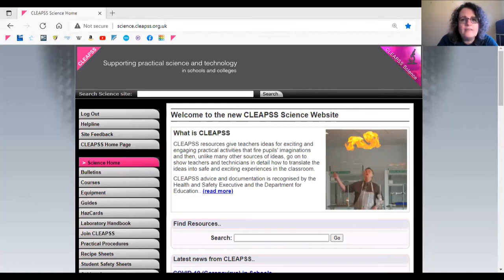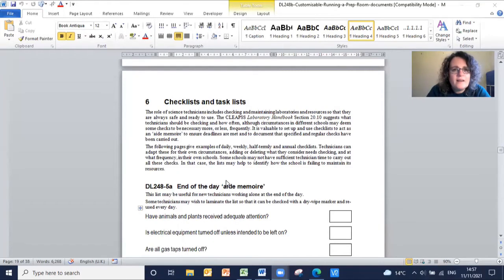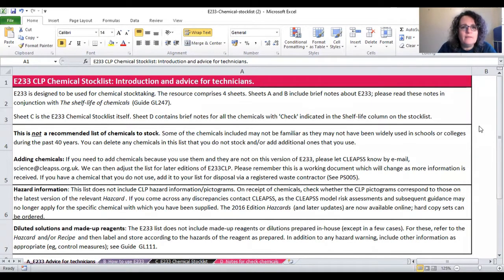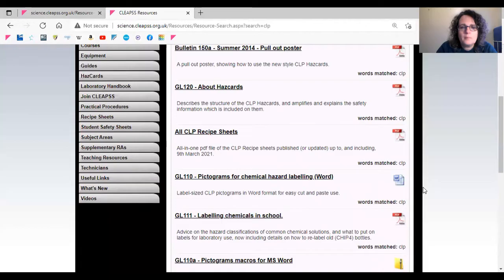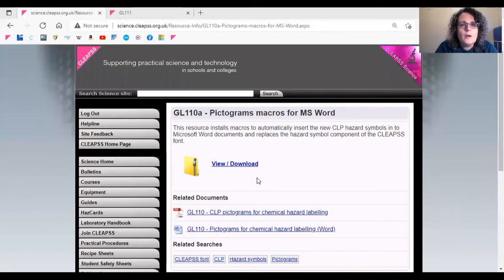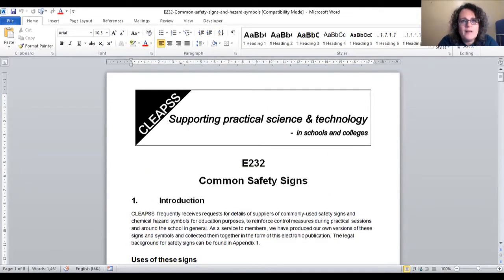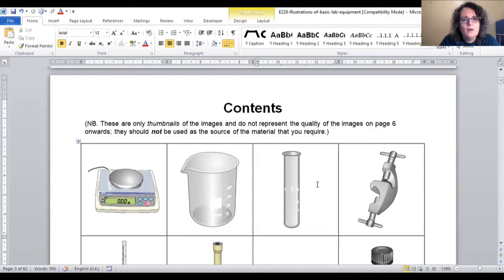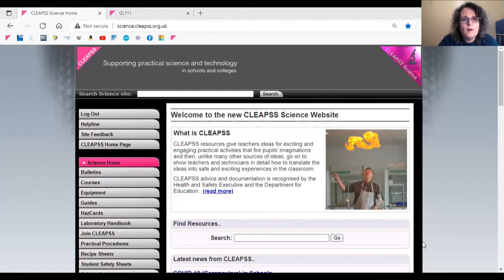CLEAPSS resources for techs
A video to highlight CLEAPSS resources technicians may find helpful when organising prep rooms and labs, and which could also save them valuable time.